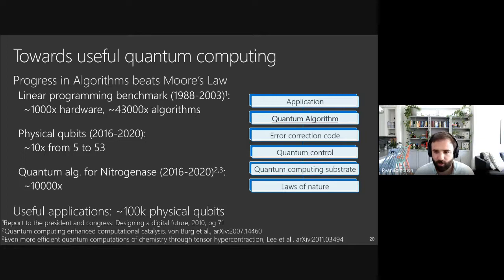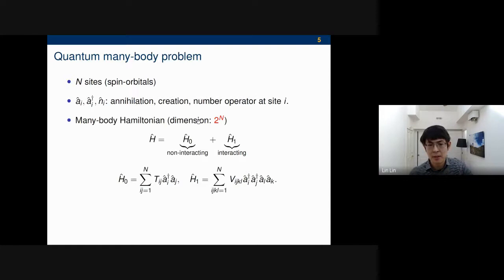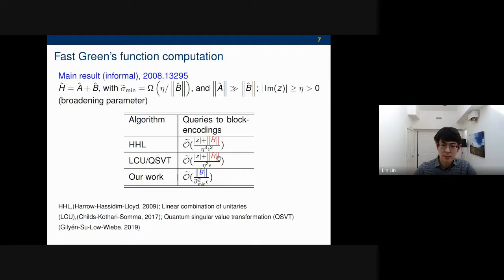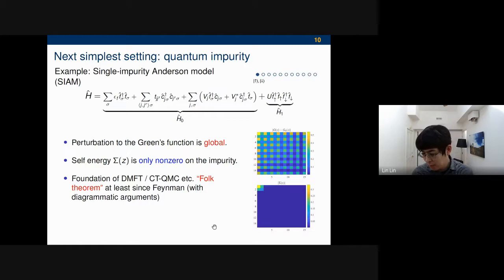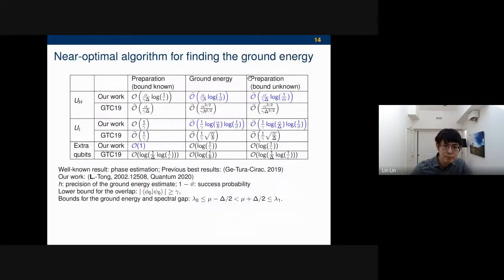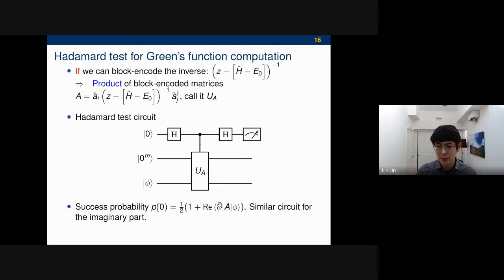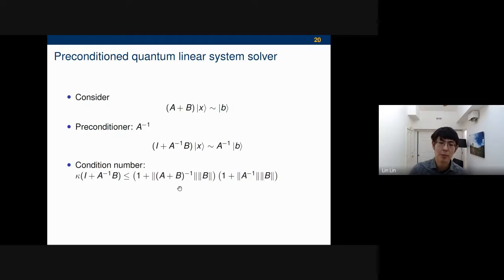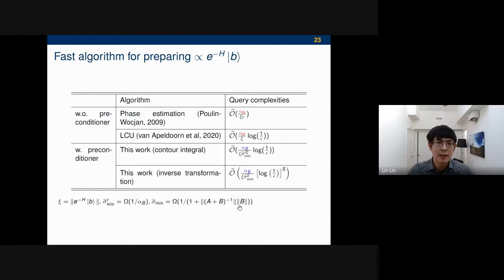Lin Lin: Quantum computation of Green's functions